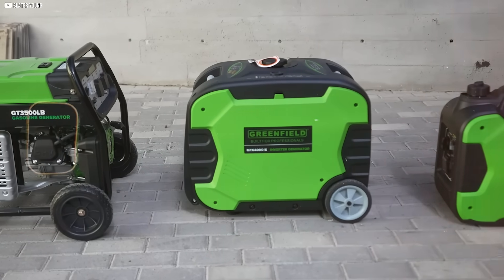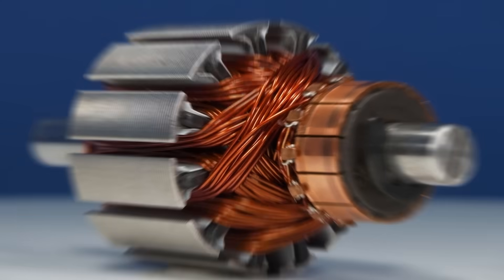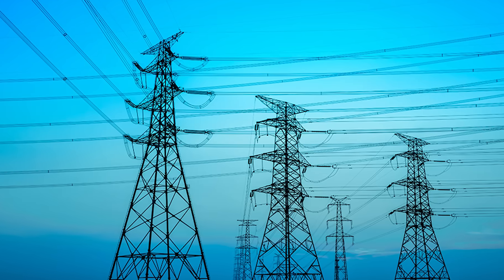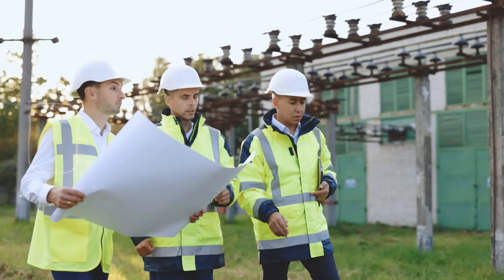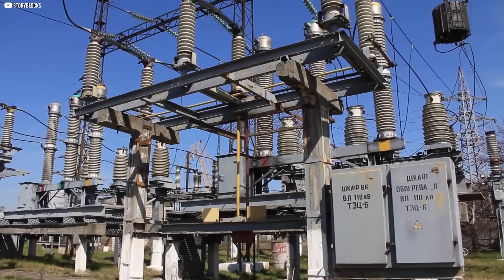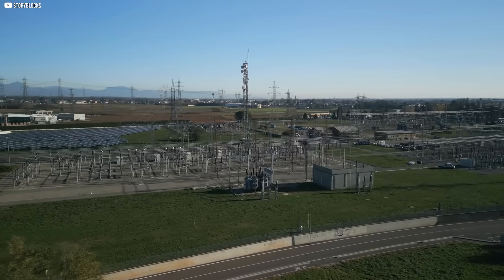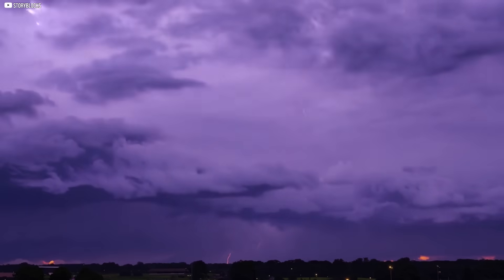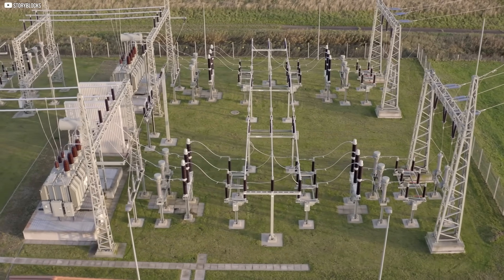Electricity Doesn’t Flow to Ground—Here’s Where It Really Goes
What really happens when electricity meets the ground? In this video, we explore the hidden role of grounding in power systems, from a simple generator to the vast grid that lights our cities. You’ll see why a wire pushed into the soil doesn’t always carry current, yet fallen lines and lightning strikes unleash immense flows. We uncover how soil resistivity, step potential, and grounding grids shape safety, and why some systems even use the earth itself as a conductor. Ground is not magic—it’s part of the circuit, a silent partner guiding and protecting the electricity we depend on